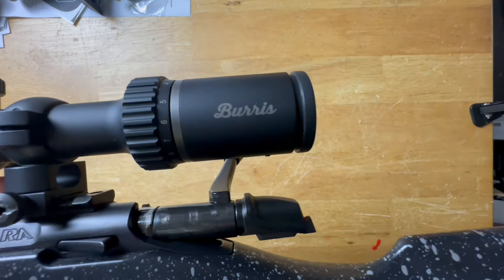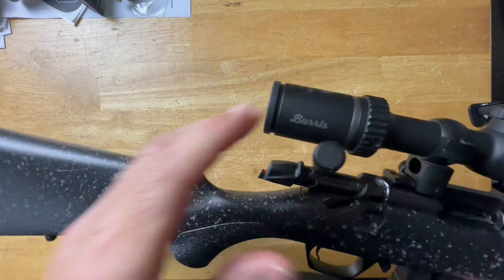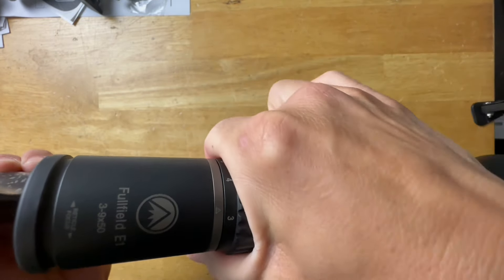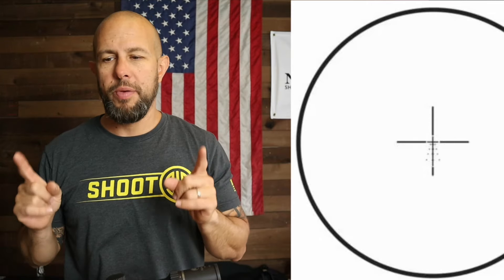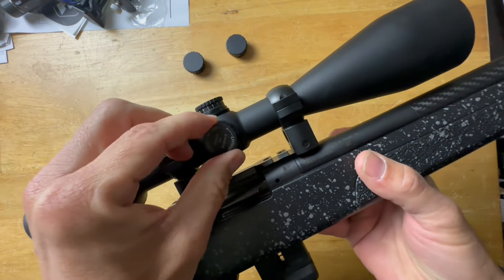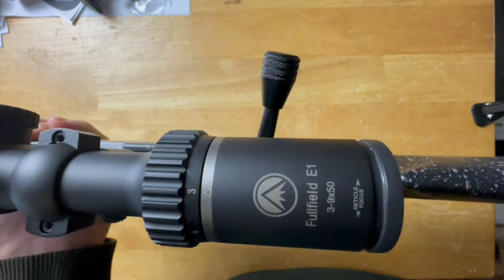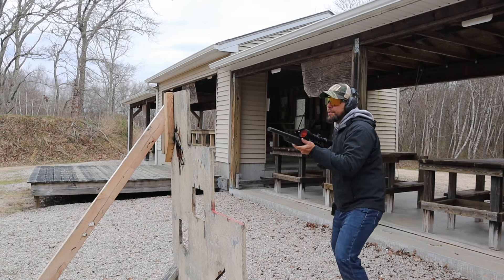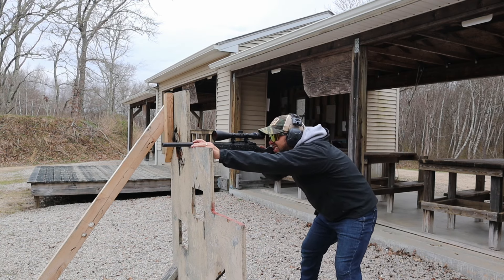Best Scope Under $100 / Burris Fullfield E1 3-9x50 from Natchez Outdoors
Quick video on the Burris Fullfield E1 3-9x50 from Natchez Outdoors, IMO it is the best scope under $99.99. Normally this LPVO cost over $300 but it currently on sale at Natchez for $89.35! 3-p magnification, good glass clarity, solid windage and elevation turrets,  and a standard 30mm body.